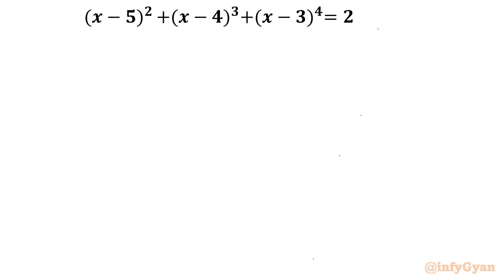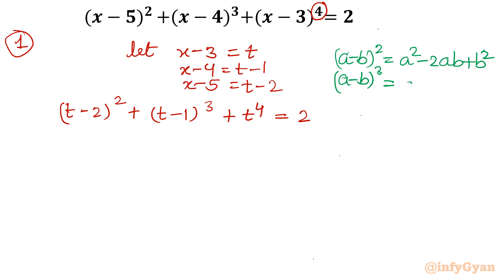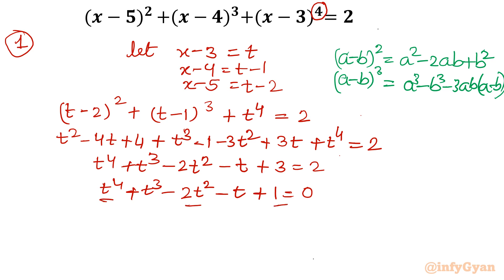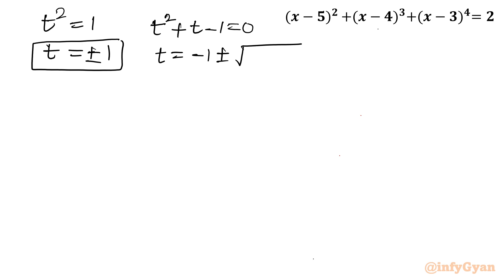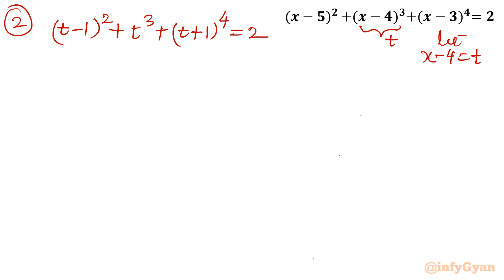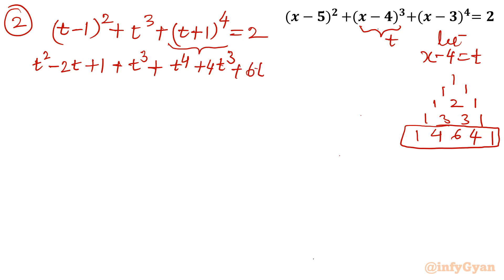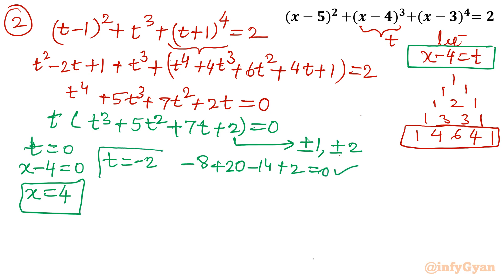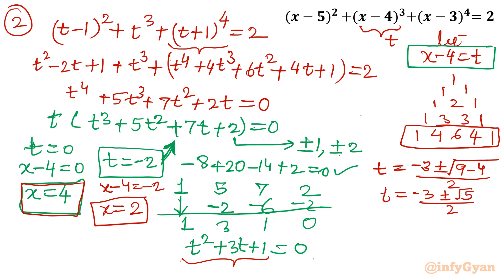Unlocking the Quartic Equation: Two Approaches, One Answer!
Prepare to unravel the secrets of quartic equations in this enlightening video. We present two distinct approaches that lead to the same, powerful answer. Whether you're a math enthusiast, a student looking to excel in algebra, or just curious about the beauty of higher-degree polynomials, you'll find inspiration in this exploration of quartic equations. Join us on this mathematical journey and witness the elegance of solving quartic equations through two enlightening approaches that ultimately converge to one unifying solution.

Topics covered:
Quartic equations
Algebra
Quadratic equation
Cubic Equation
Quadratic formula
Pascal's triangle
Math Olympiad
Math Olympiad preparation
Algebraic identities
Synthetic division
Substitution
Math Olympiad training
Math Tutorial
Algebraic challenge
JEE prep
JEE

9 Key moments on this video:

0:00  Introduction
0:25  Substitution
1:17  Algebraic identities
3:14  Quartic equation
4:26  Quadratic equations
7:01  Pascal's triangle
8:28  Cubic equation
9:35  Synthetic division
11:18  Verification

Feel the adrenaline of cracking intricate equations and transforming mathematical challenges into victories. Are you ready to conquer the algebraic challenge? 💪🔢
Let's embark on this exciting mathematical journey together! 🌟🔑